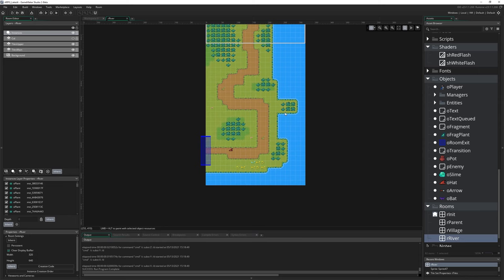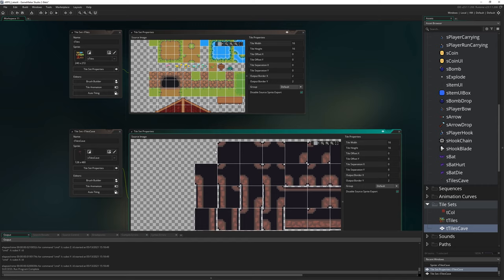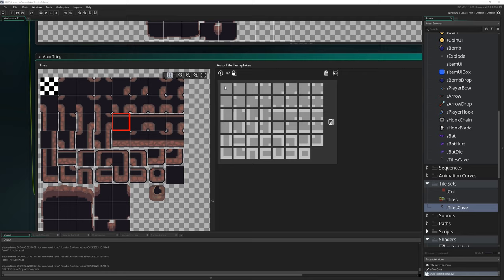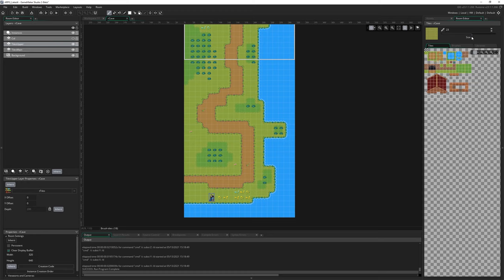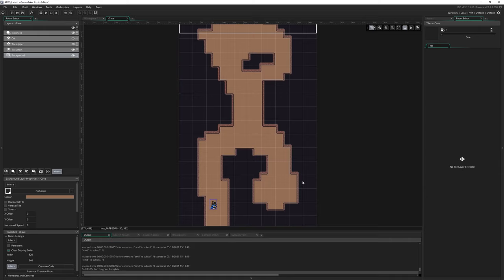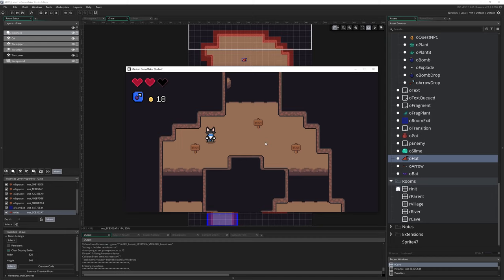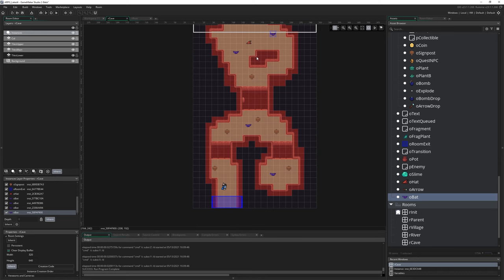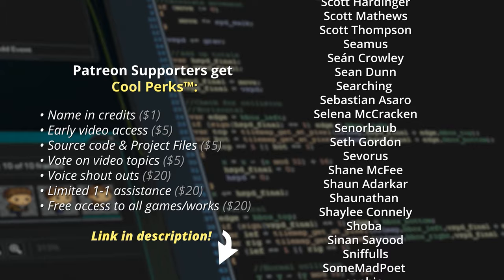GameMaker Studio 2: Action RPG Tutorial (Episode 44: Auto tiling)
Learn to build a Zelda-like action RPG in GameMaker Studio 2, starting from nothing at all. Today we take a break from all the code to set up some autotiles for our cave along with making some use of our grappling hook.